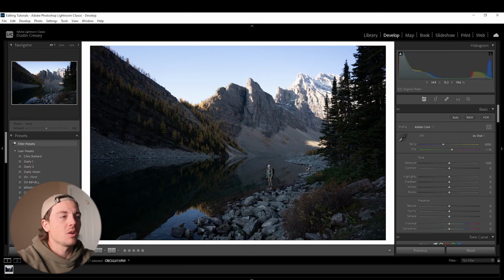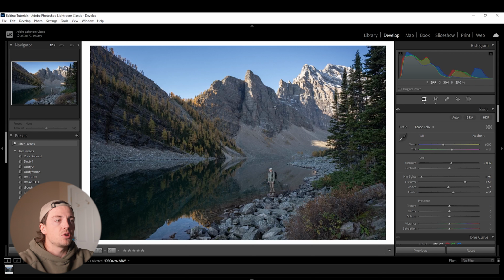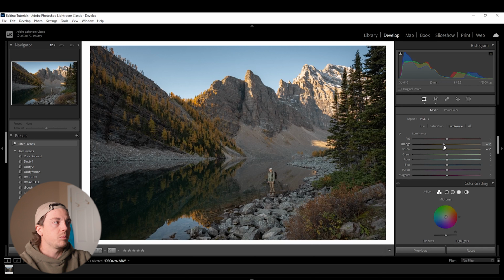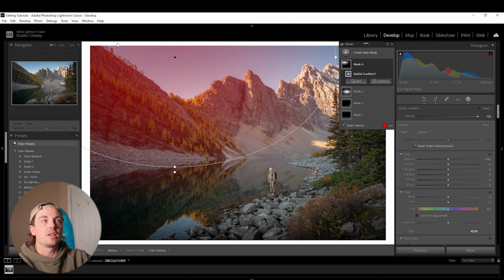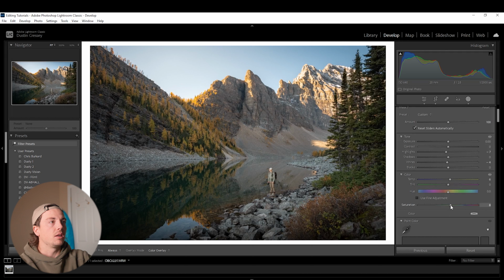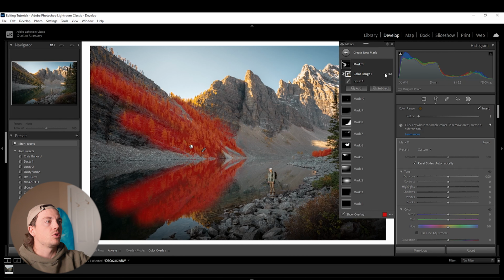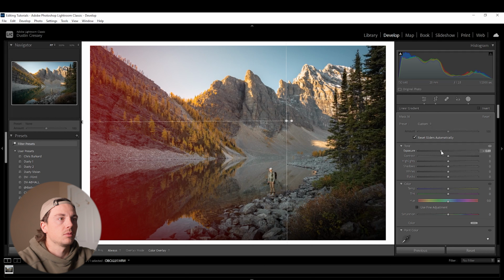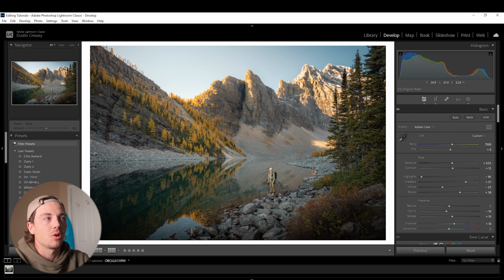How to Edit Epic Landscape Photos in Lightroom!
Learn how to edit your landscape photos from boring to stunning images. I walk you through my exact editing process, sharing my decisions, choices, and how to use the tools in Adobe Lightroom Classic 2024 such as masking, presets, and more to transform your Landscape and Travel photography.